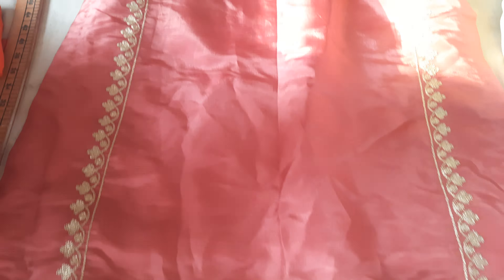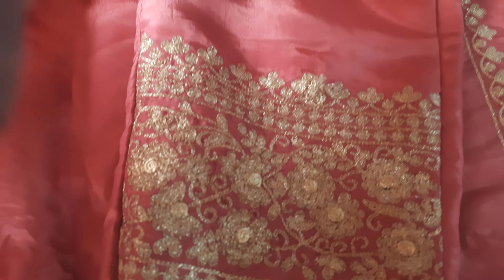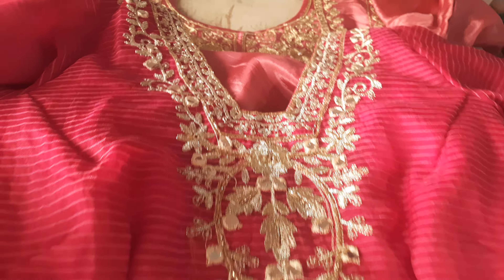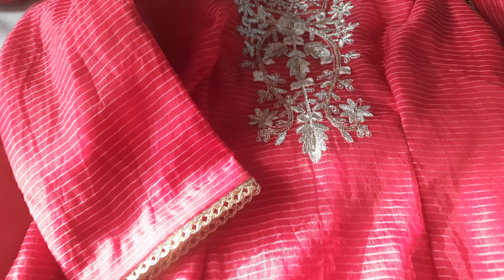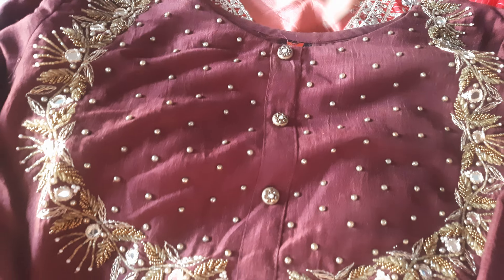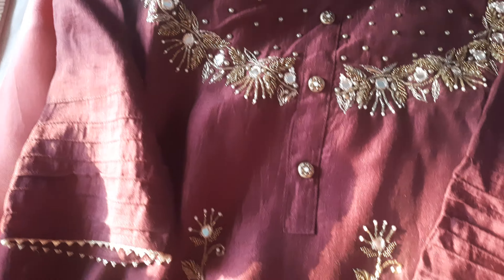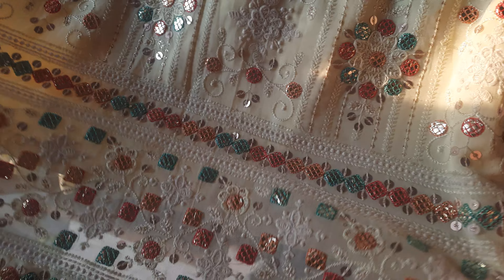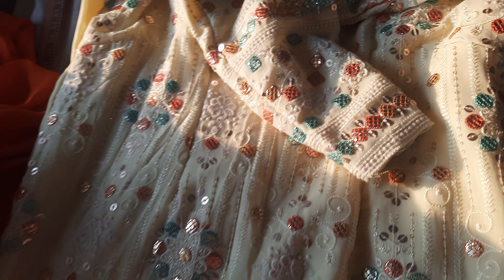ਘਰ ਬੈਠੇ ਤਿਆਰ ਕਰਵਾਉ ਸੋਹਣੇ-ਸੋਹਣੇ ਸੂਟ 🤩💞 embroided designer # aariwork suitduppata 7009357129